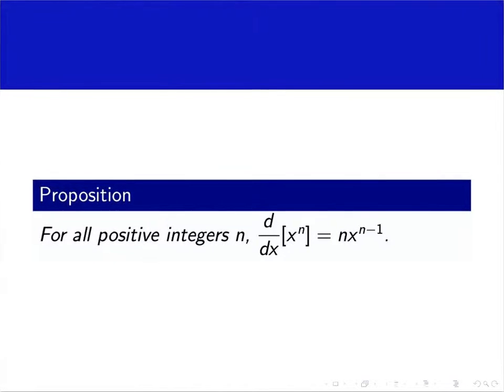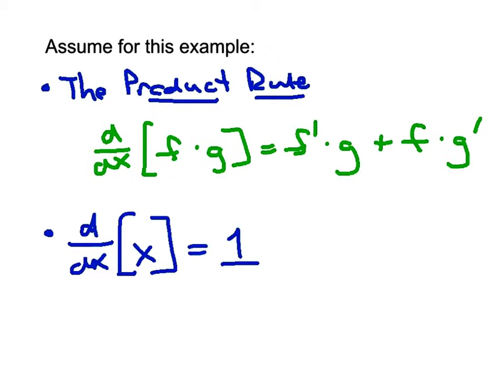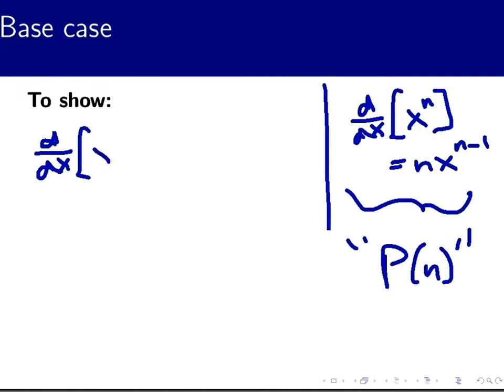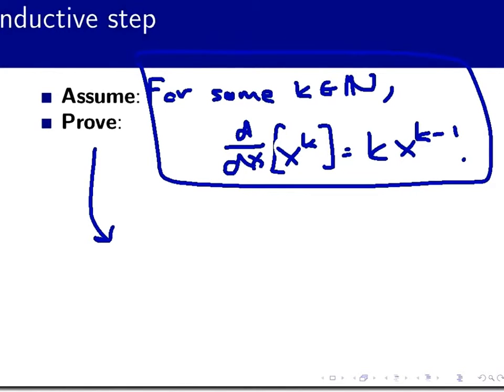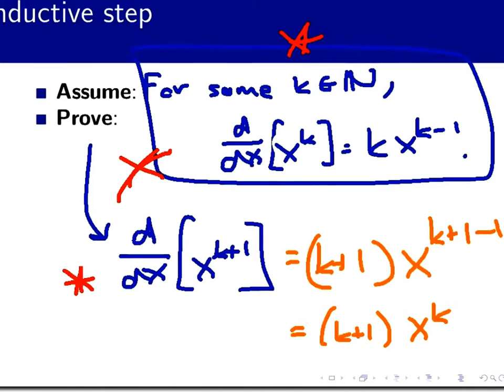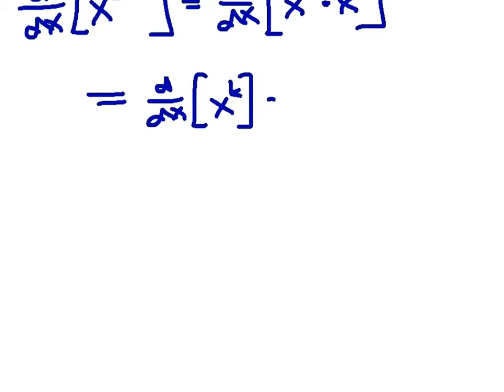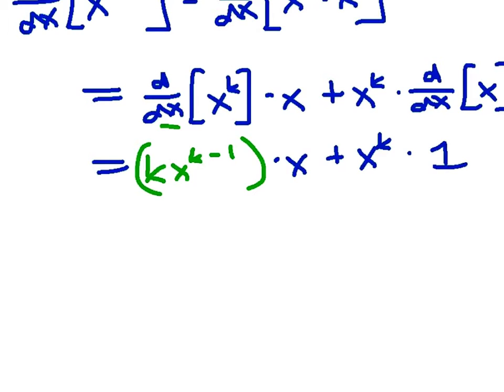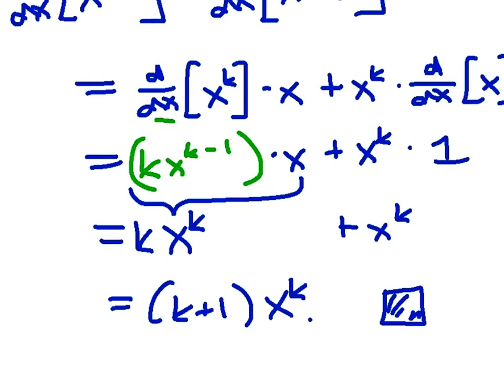Mathematical Induction | Example With Calculus | Maths Screencast | University Courses